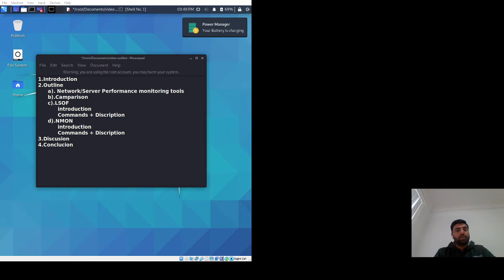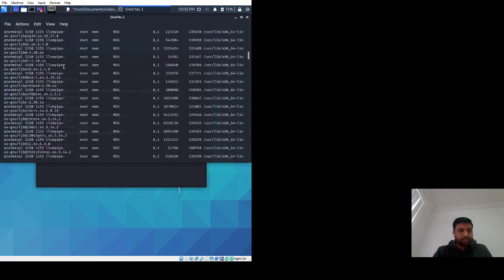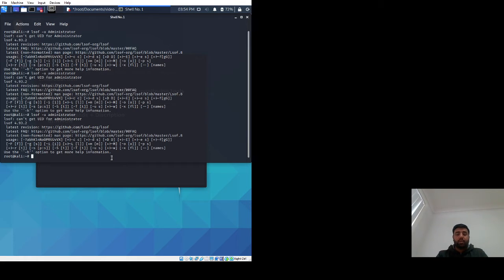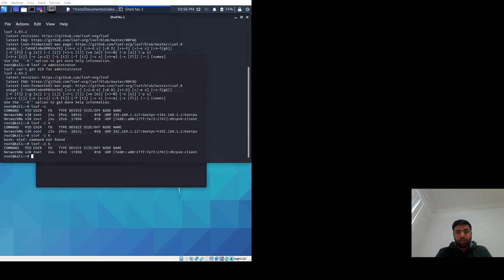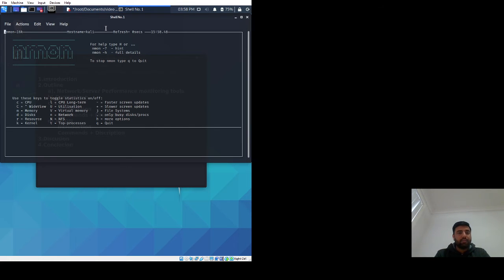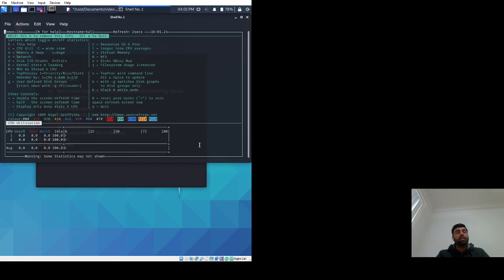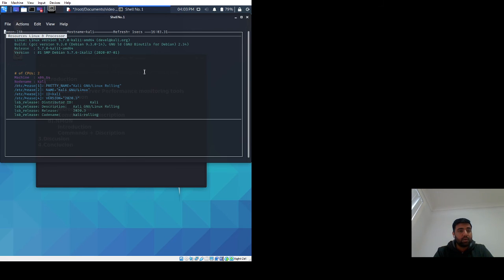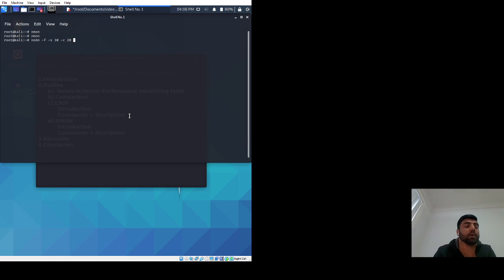MN506 AWAIS ASLAM Assignment 1B Video Demonstration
This Video is for Presentation of my Assignment For MN506 System Managment